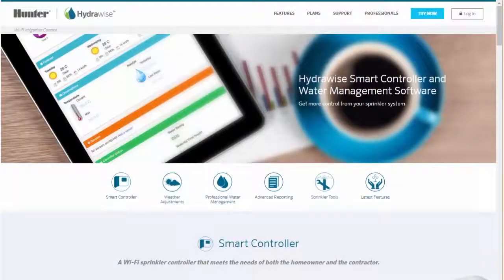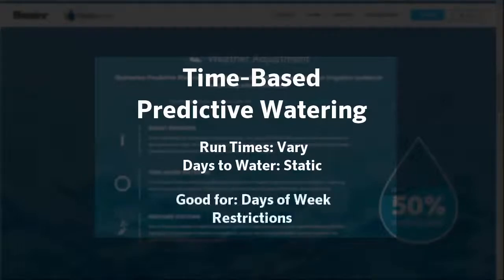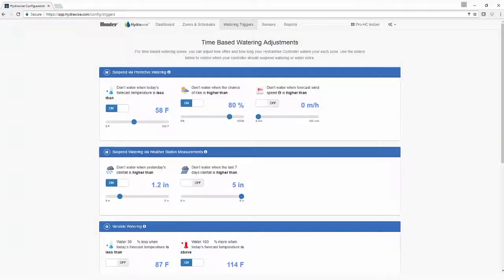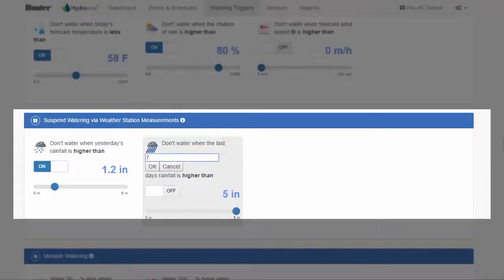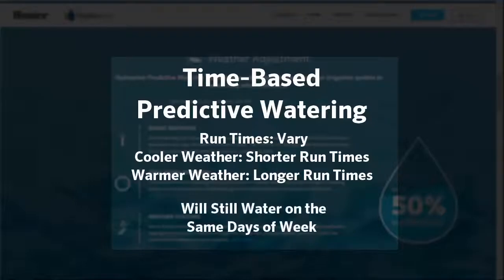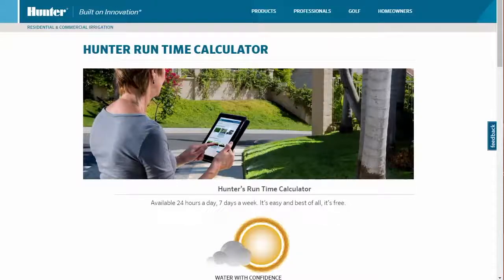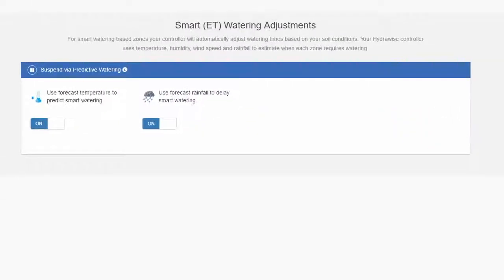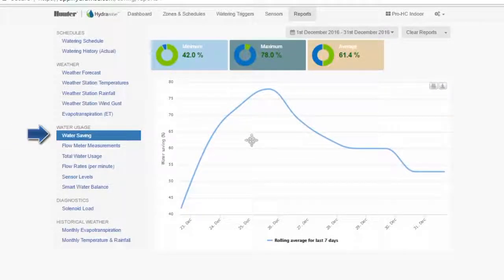Hydrawise The Differences between Time Based Watering and Smart Watering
Got a Hunter HC Controller and unsure if you should use Time Based Watering or Smart Watering?